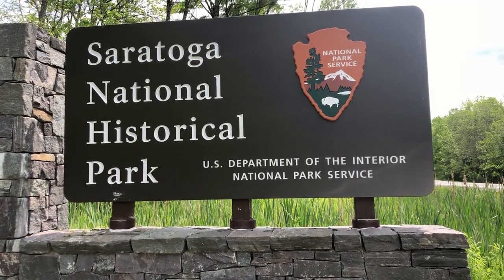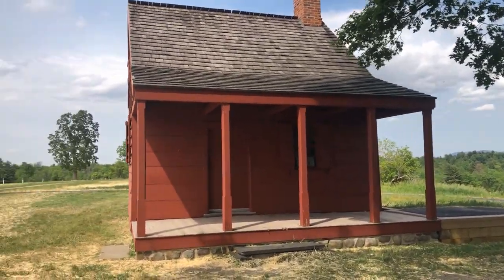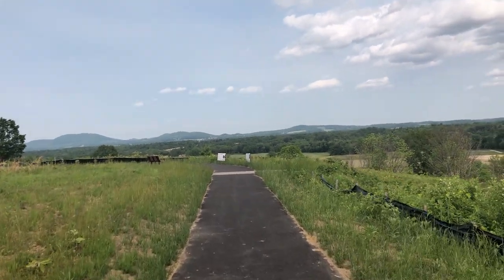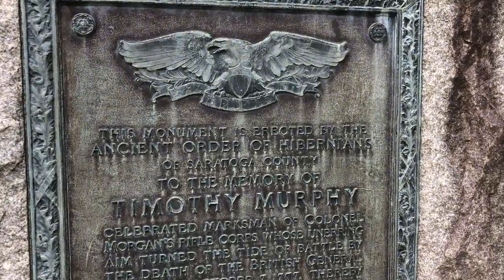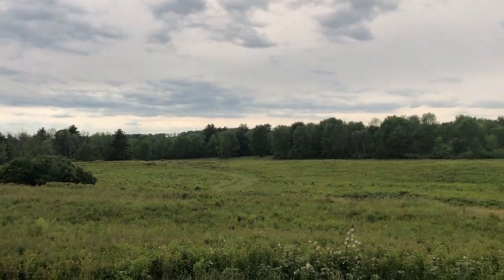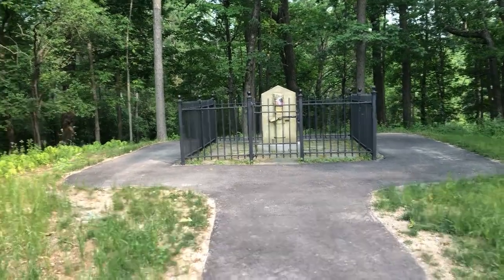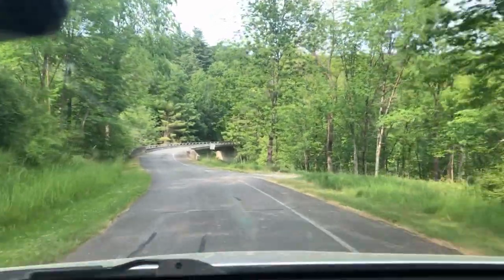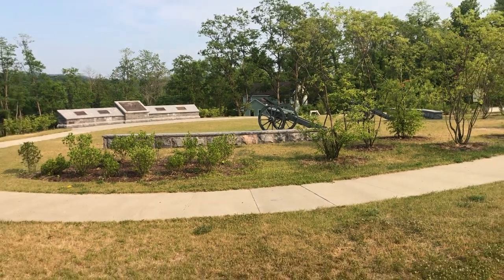Saratoga Battlefield and General Burgoyne's Surrender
When I visited Saratoga Battlefield last fall, the Tour Road was closed. I recently returned to explore properly.